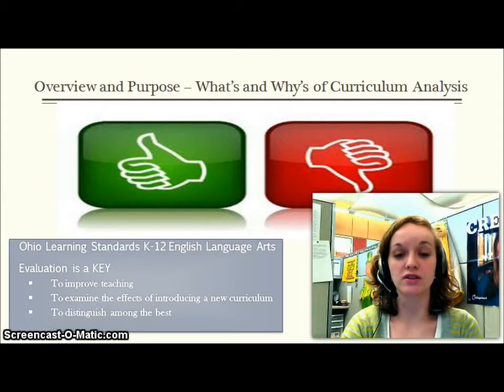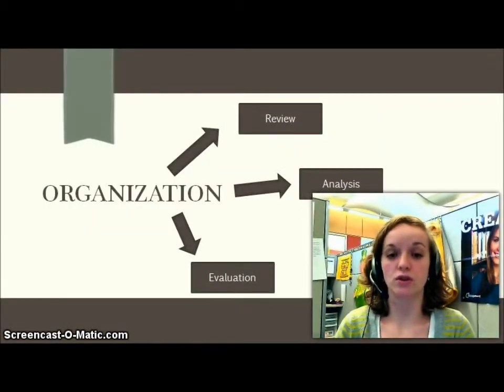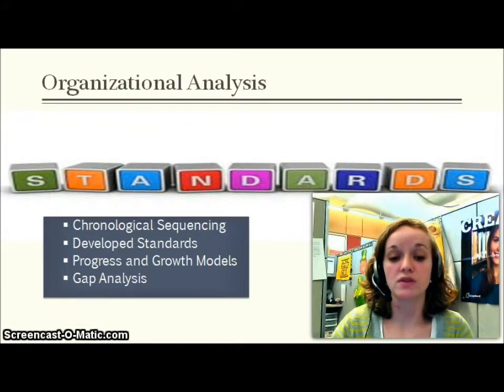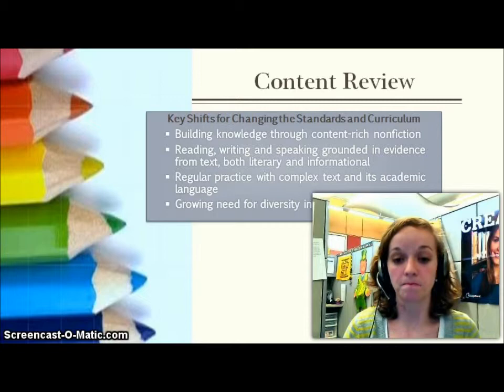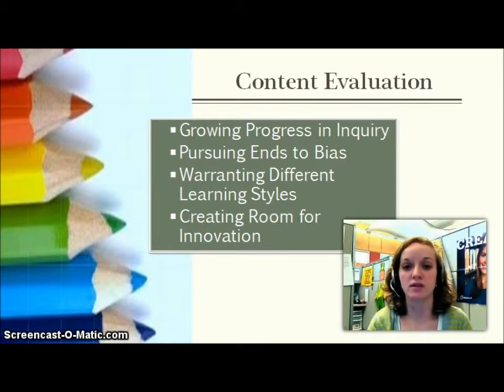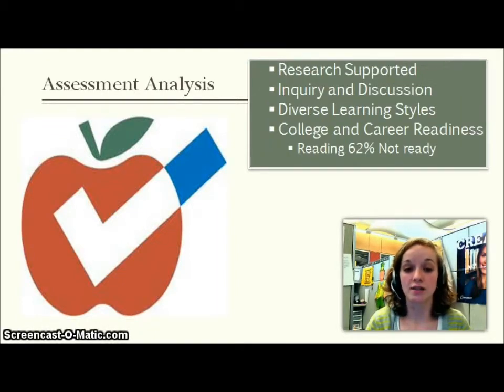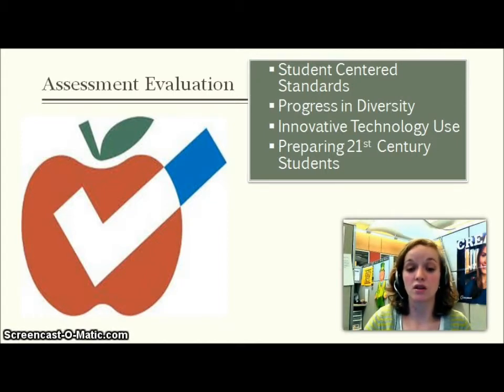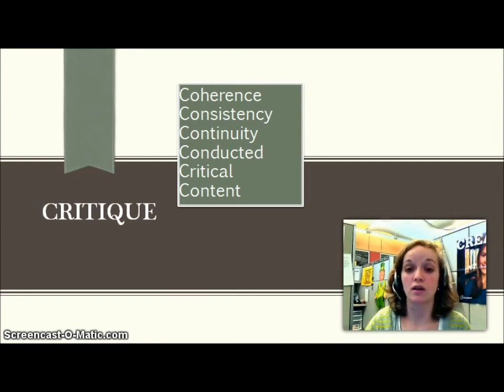Curriculum Analysis Nyeholt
Franciscan University of Steubenville. 2013.
Nyeholt Curriciulum Analysis